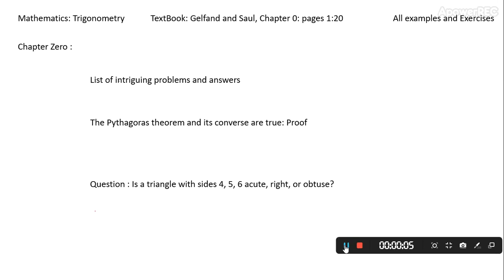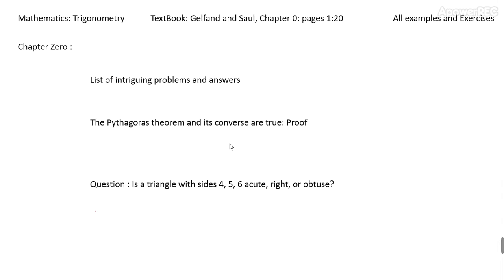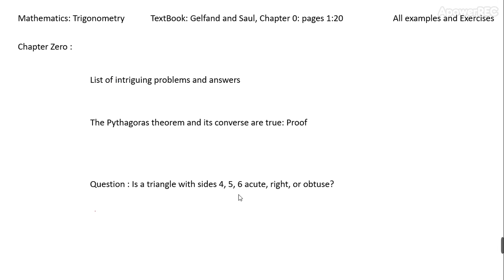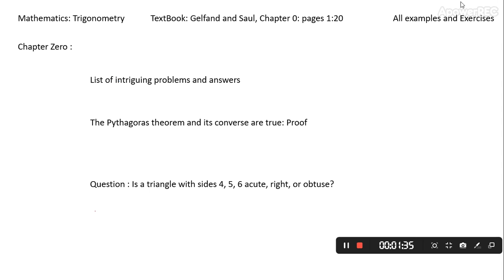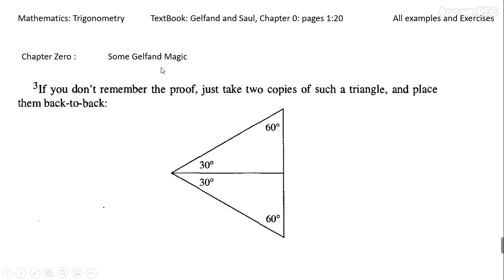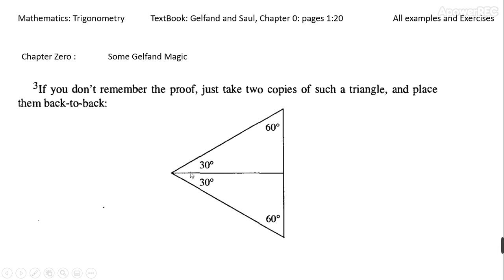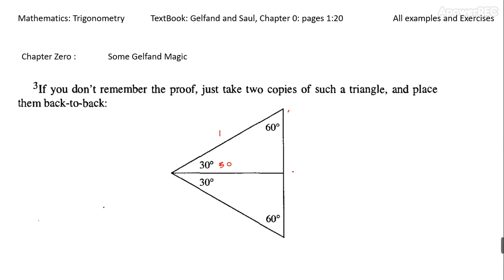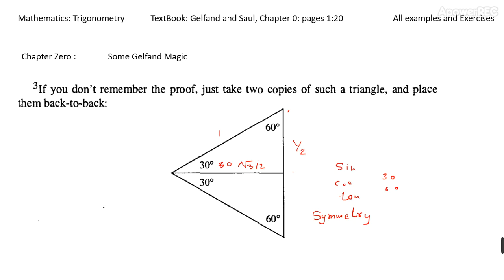Trig0 1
Chapter zero from Gelfand and Mark Saul's beauty book

Trigonometry.

for more material

Do finish Chapter zero soon,

best wishes, Sai